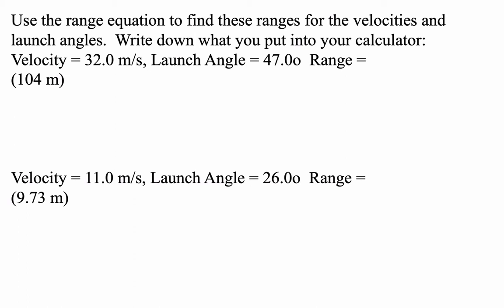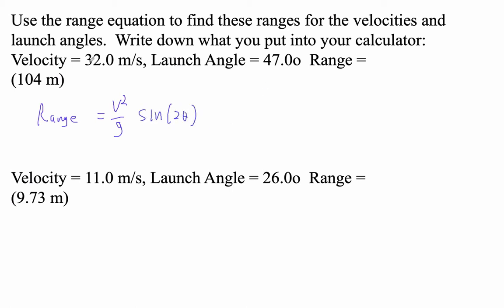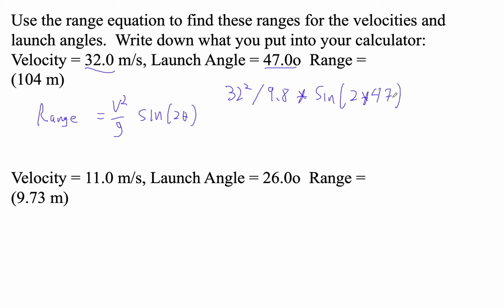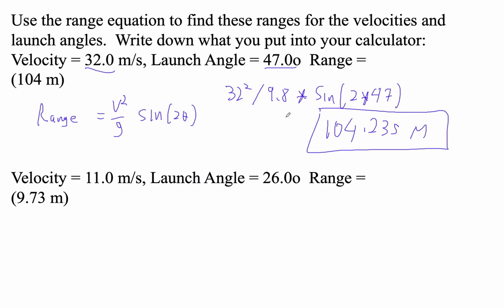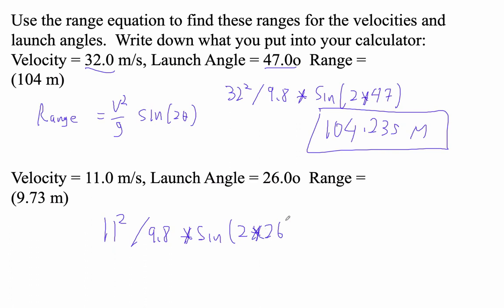HTPG03H Arc QL #3